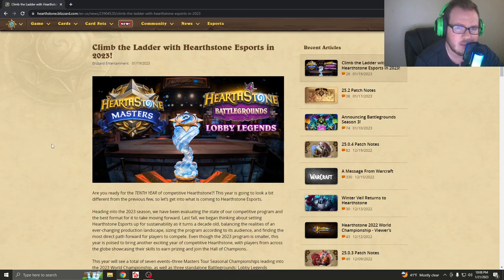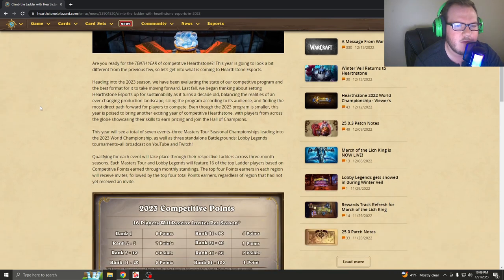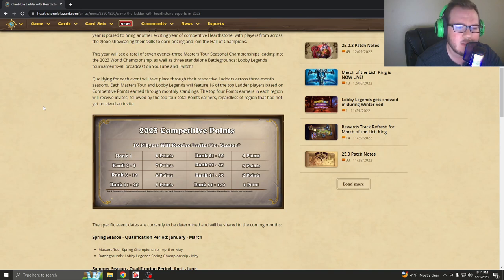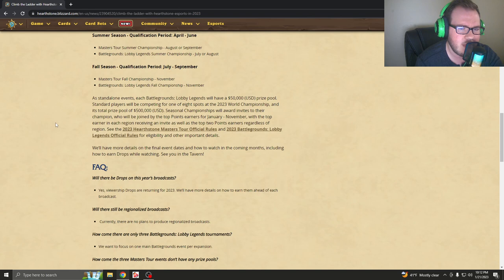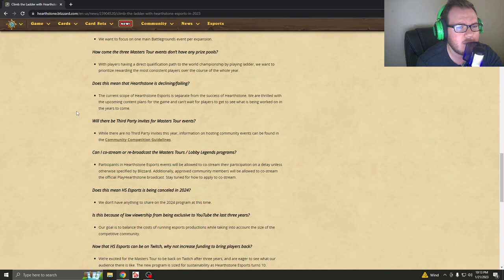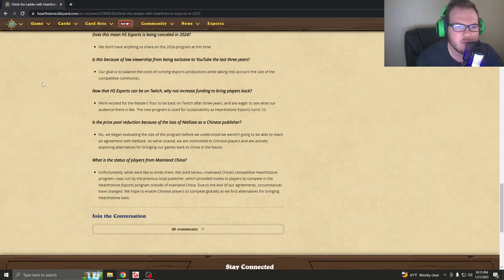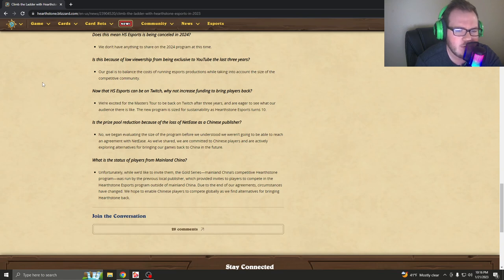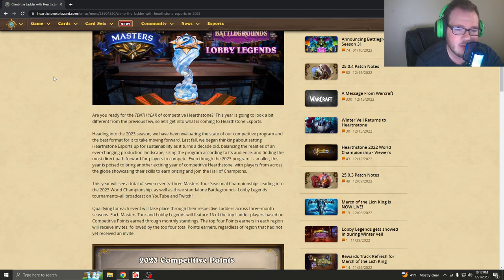The Shocking Revelation that's Killing Hearthstone Esports!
Hearthstone is a popular card game that's been around for years. But, recently, there's been a shocking revelation that's killing the Hearthstone esports scene.

In this video, we're going to discuss this revelation and what it means for the future of the game and the esports scene. Hopefully, by the end of the video you'll have a better understanding of what's happening and what you can do to help!